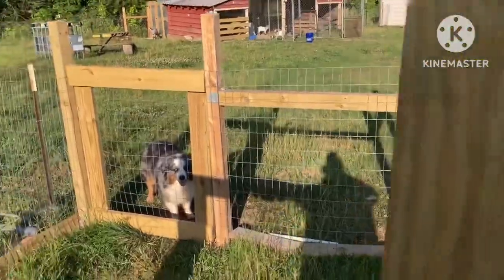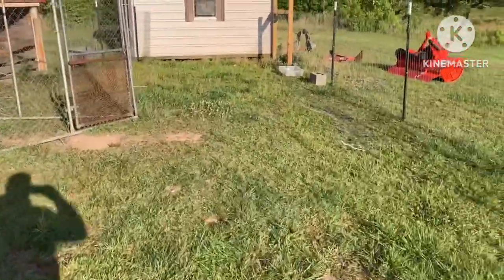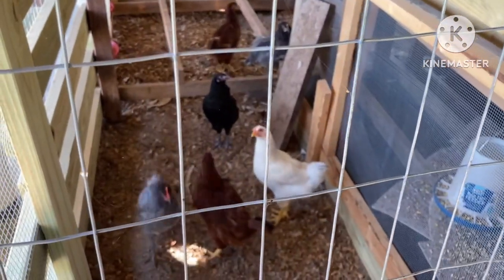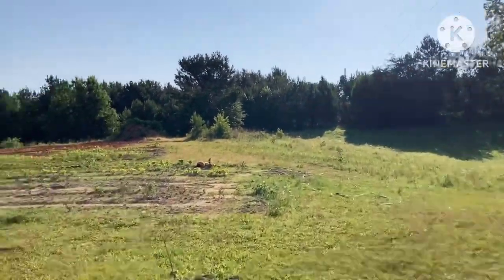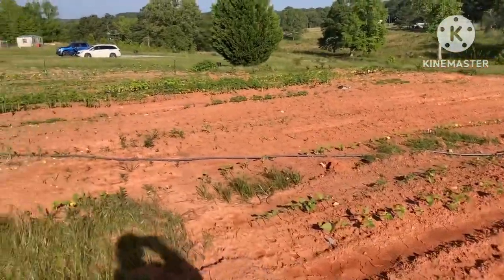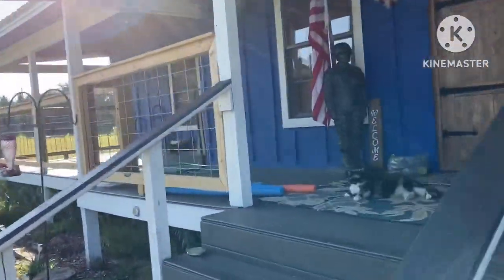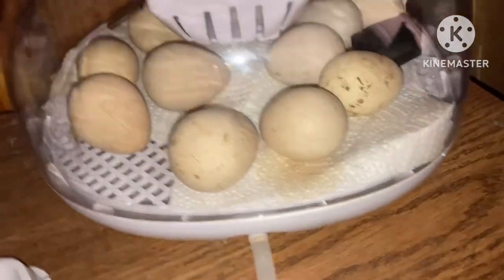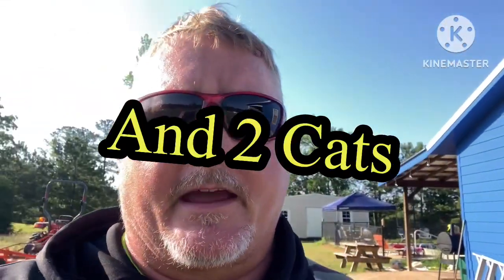4 Month update to the Farm - WTDWD Episode 356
4 Months since we bought this place and started our Family Farm.